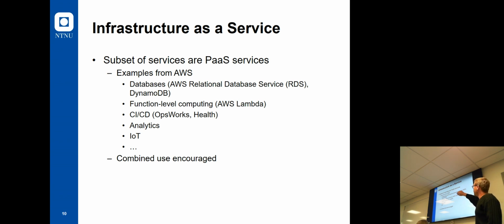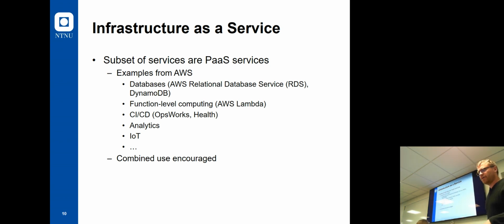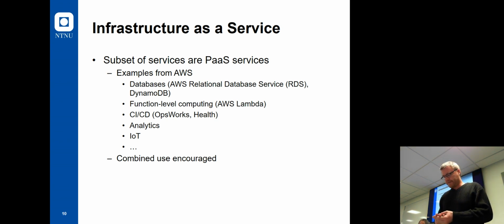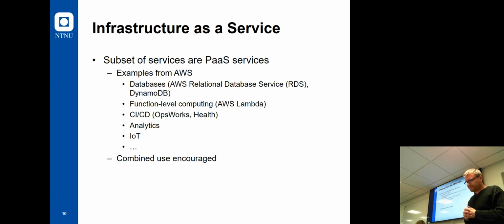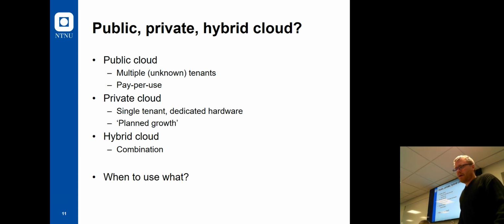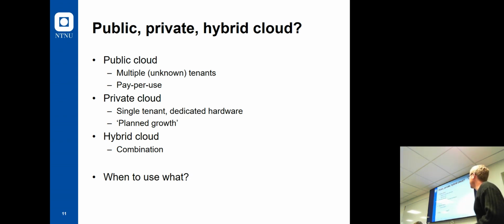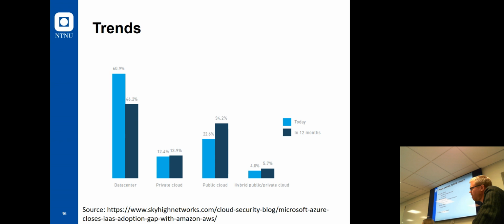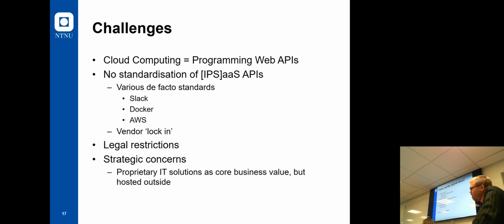IMT2681 - Cloud Technologies (IaaS) - Part 2